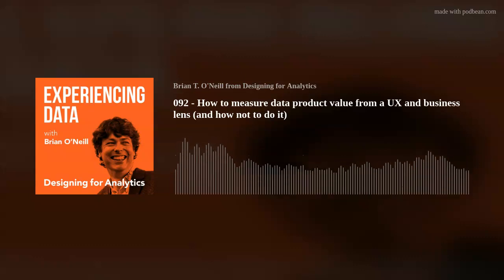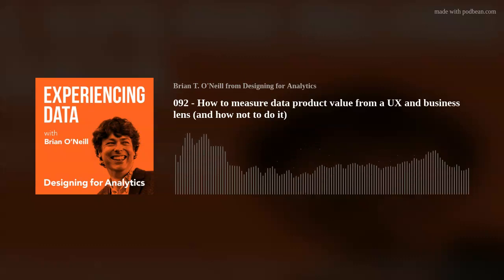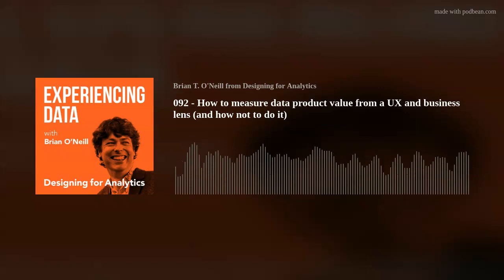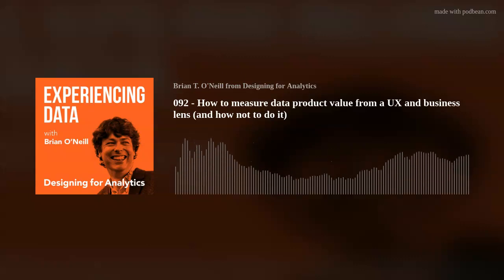092 - How to measure data product value from a UX and business lens (and how not to do it)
Today I’m talking about how to measure data product value from a user experience and business lens, and where leaders sometimes get it wrong. Today’s first question was asked at my recent talk at the Data Summit conference where an attendee asked how UX design fits into agile data product development. Additionally, I recently had a subscriber to my Insights mailing list ask about how to measure adoption, utilization, and satisfaction of data products. So, we’ll jump into that juicy topic as well.Answering these inquiries also got me on a related tangent about the UX challenges associated with abstracting your platform to support multiple, but often theoretical, user needs—and the importance of collaboration to ensure your whole team is operating from the same set of assumptions or definitions about success. I conclude the episode with the concept of “game framing” as a way to conceptualize these ideas at a high level.

Key topics and cues in this episode include:
An overview of the questions I received (:45)
Measuring change once you’ve established a benchmark (7:45)
The challenges of working in abstractions (abstracting your platform to facilitate theoretical future user needs) (10:48)
The value of having shared definitions and understanding the needs of different stakeholders/users/customers (14:36)
The importance of starting from the “last mile” (19:59)
The difference between success metrics and progress metrics (24:31)
How measuring feelings can be critical to measuring success (29:27)
“Game framing” as a way to understand tracking progress and success (31:22)
Quotes from Today’s Episode
“Once you’ve got your benchmark in place for a data product, it’s going to be much easier to measure what the change is because you’ll know where you’re starting from.” - Brian (7:45)
“When you’re deploying technology that’s supposed to improve people’s lives so that you can get some promise of business value downstream, this is not a generic exercise. You have to go out and do the work to understand the status quo and what the pain is right now from the user's perspective.” - Brian (8:46)
“That user perspective—perception even—is all that matters if you want to get to business value. The user experience is the perceived quality, usability, and utility of the data product.” - Brian (13:07)
“A data product leader’s job should be to own the problem and not just the delivery of data product features, applications or technology outputs. ” - Brian (26:13)
“What are we keeping score of? Different stakeholders are playing different games so it’s really important for the data product team not to impose their scoring system (definition of success) onto the customers, or the users, or the stakeholders.” - Brian (32:05)
“We always want to abstract once we have a really good understanding of what people do, as it’s easier to create more user-centered abstractions that will actually answer real data questions later on. ” - Brian (33:34)